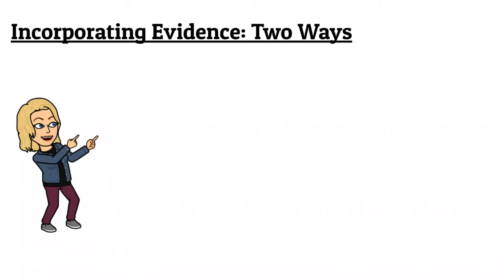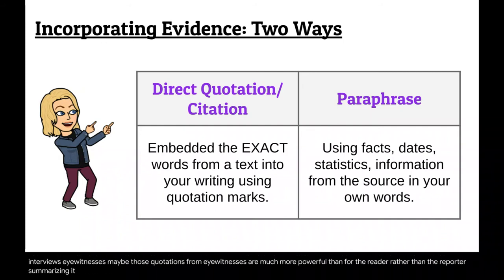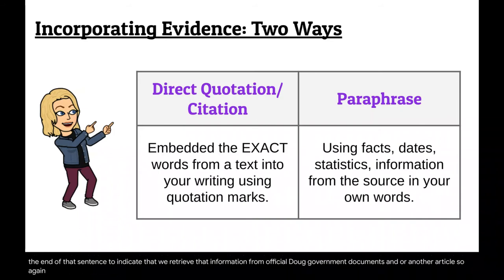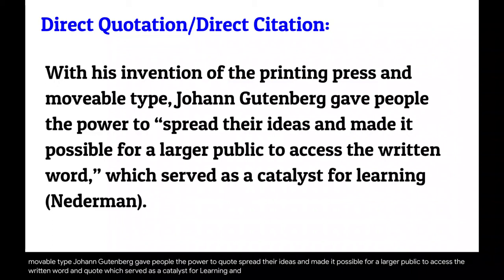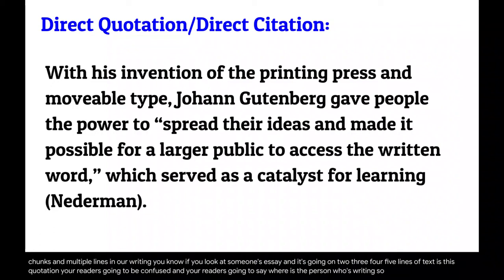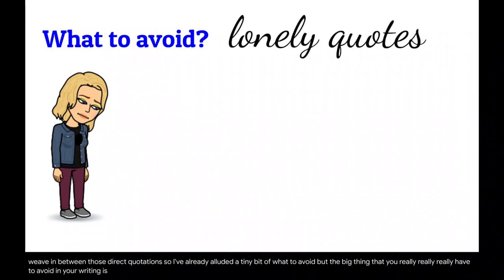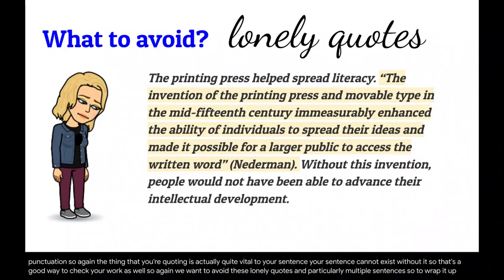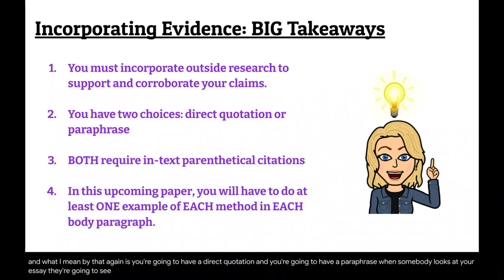Integrating Evidence into your Writing Assignments